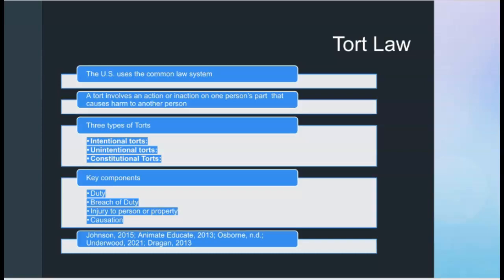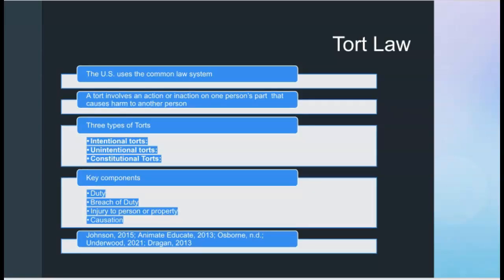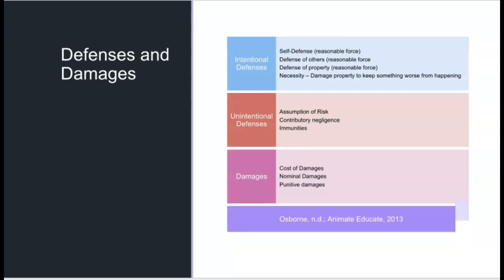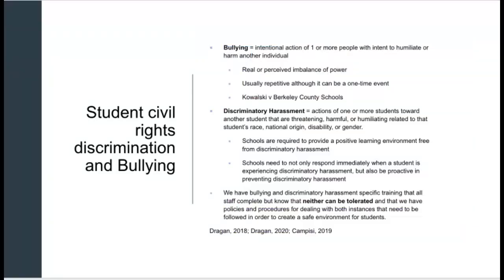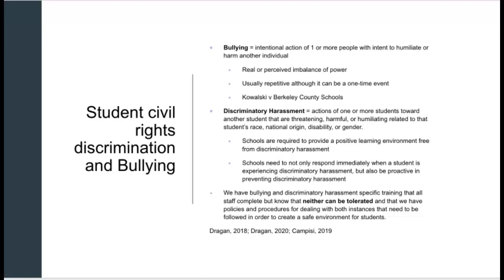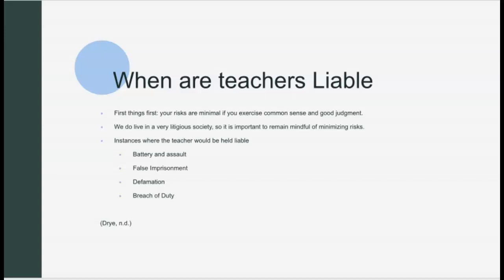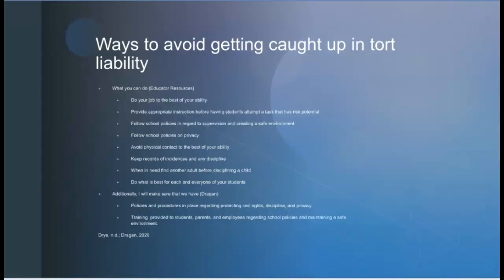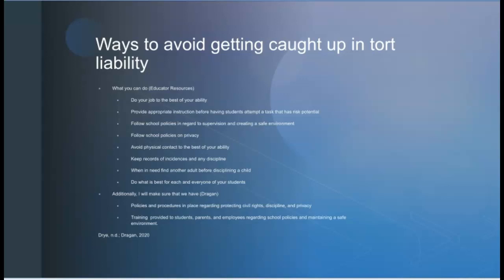EDL 850 Module 10